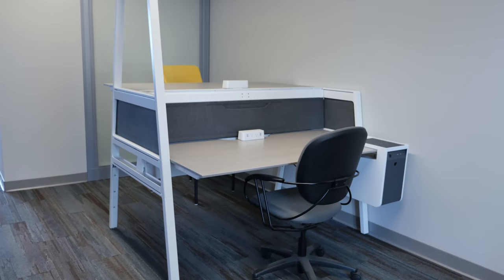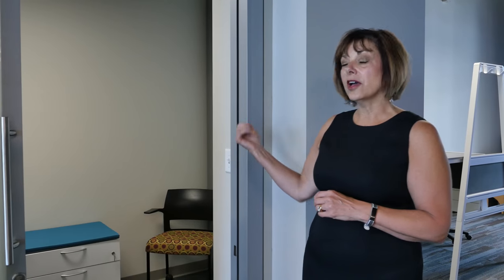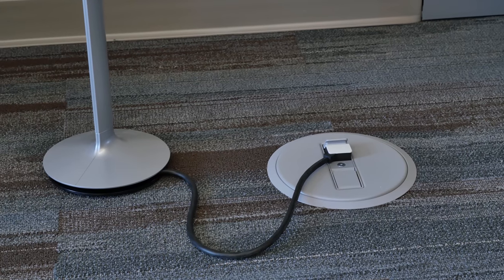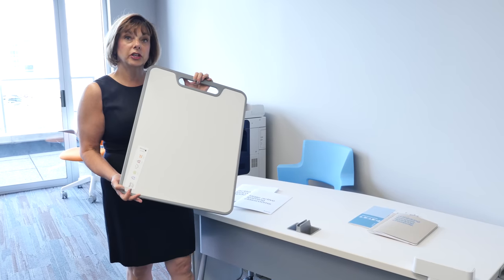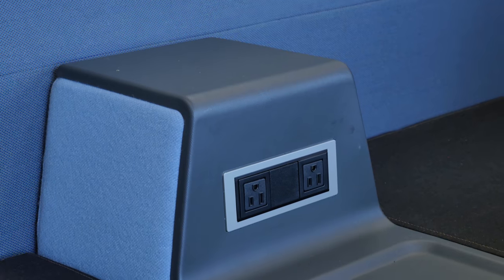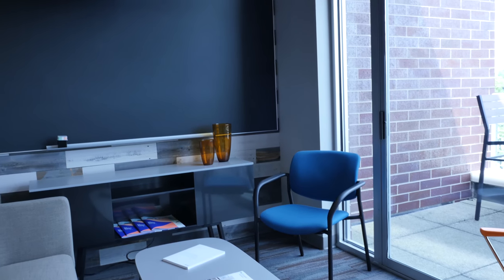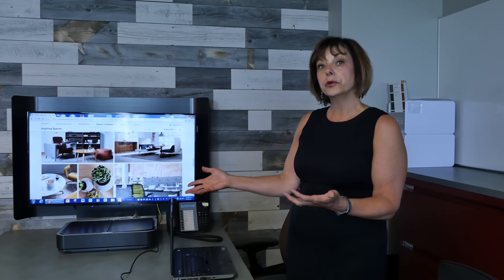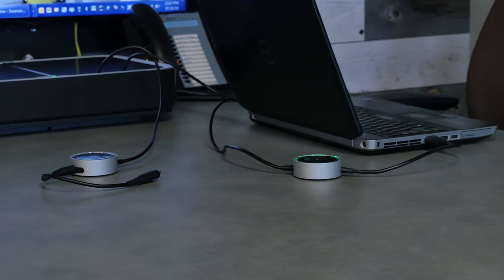Tour Lincoln Office Moline